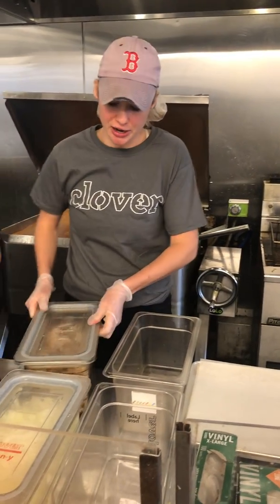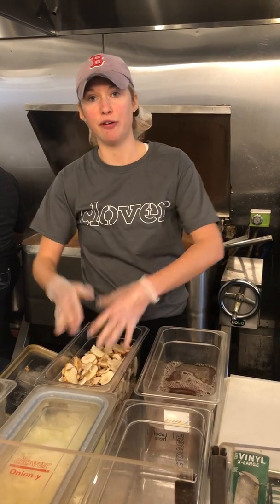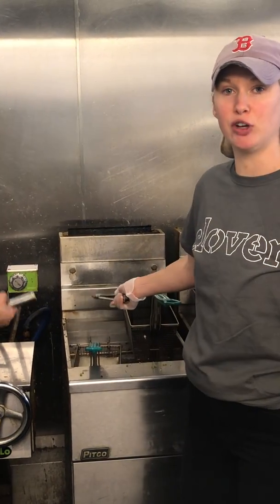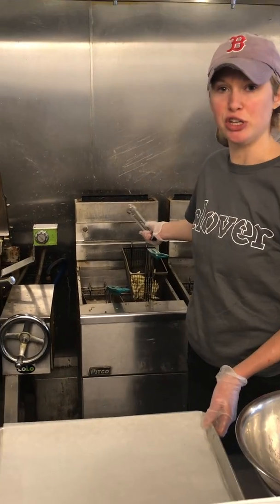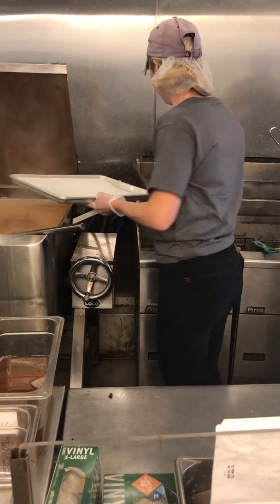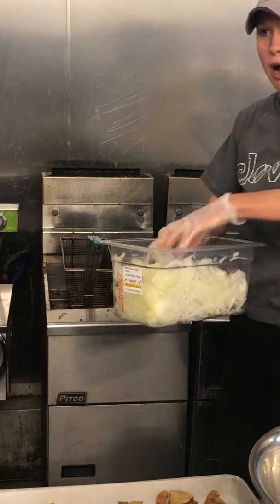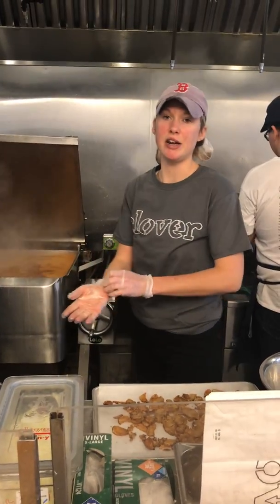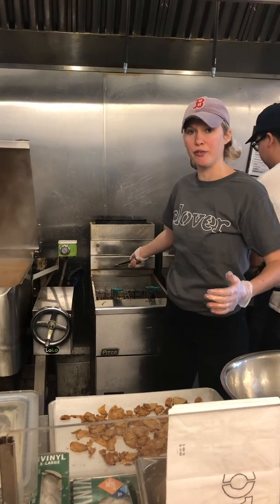Fried Sunchoke and Onion Mix